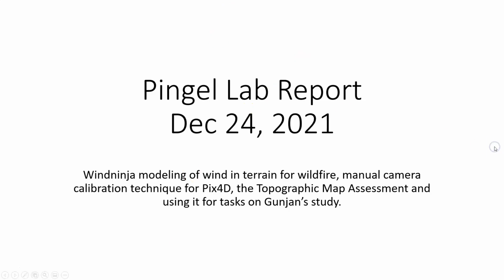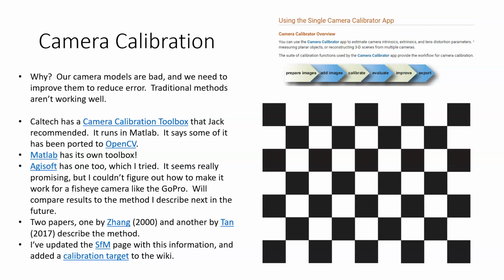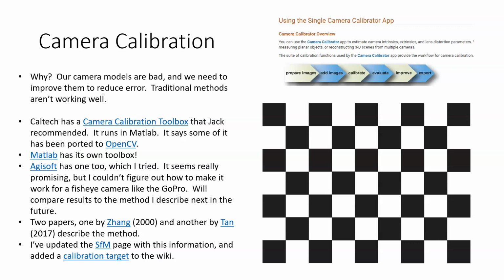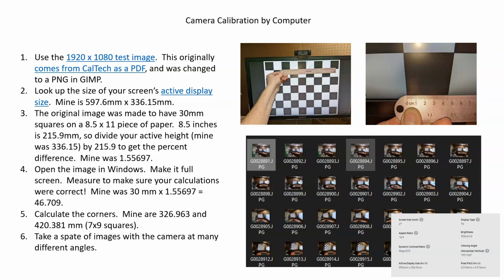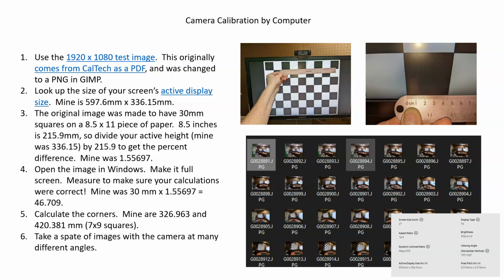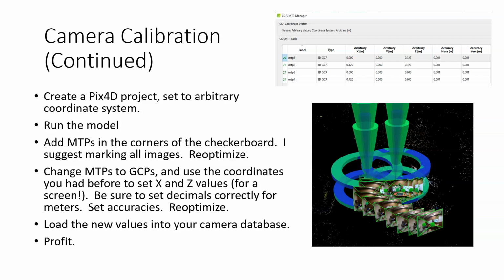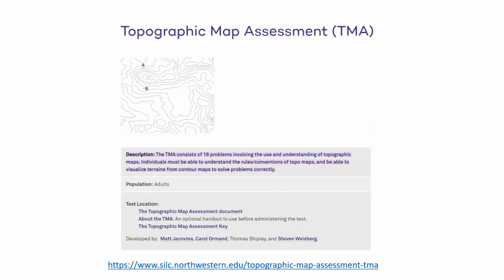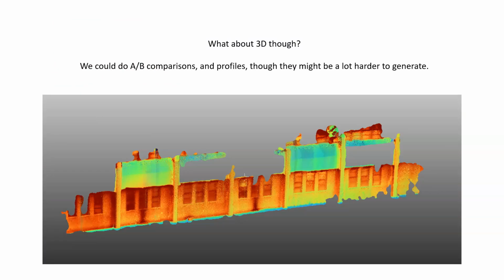Pingel Lab Report - Dec 24, 2021